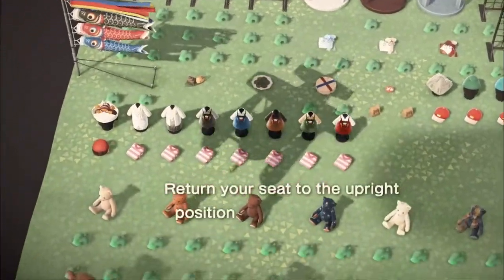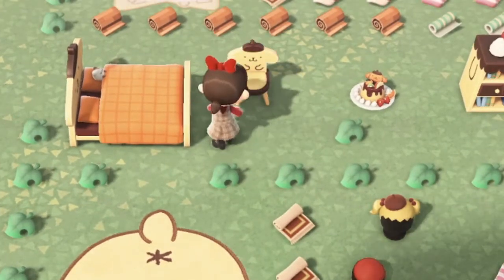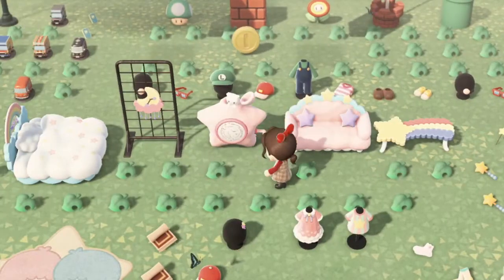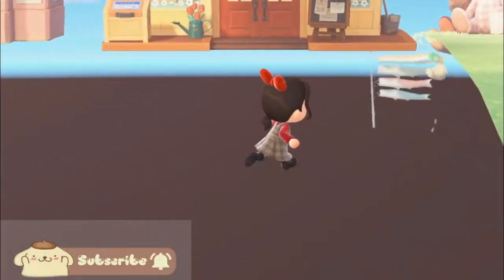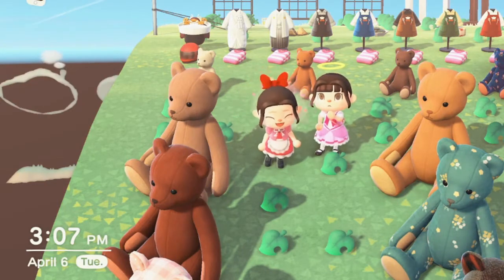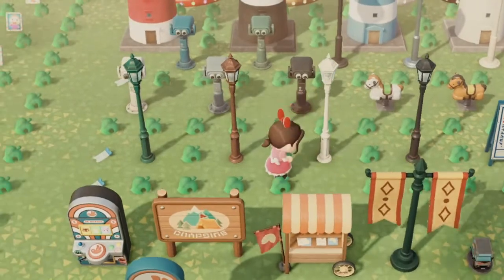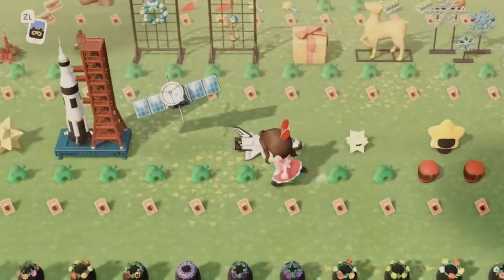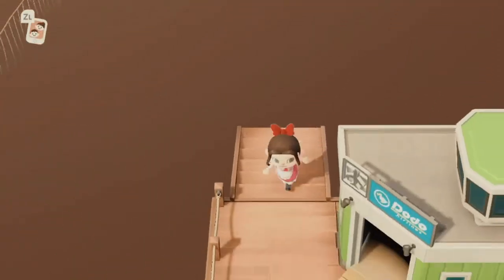Sanrio Treasure Island : Animal Crossing (ACNH) ✨✨✨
Hope you enjoyed this relaxing and aesthetic Sanrio treasure island from my favourite game Animal Crossing New Horizons.
I hope you have the loveliest of days and enjoyed!
I want to give a shoutout to Sally, Chai and Etole.
I hope to get the sanrio cards soon so I can get Chai to live on my island! : Animal Crossing (ACNH) ✨✨✨